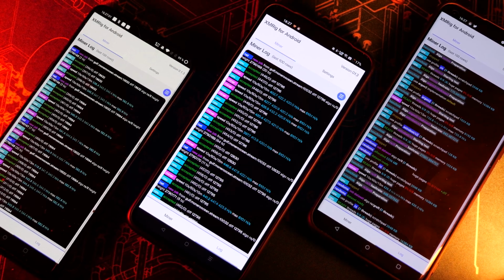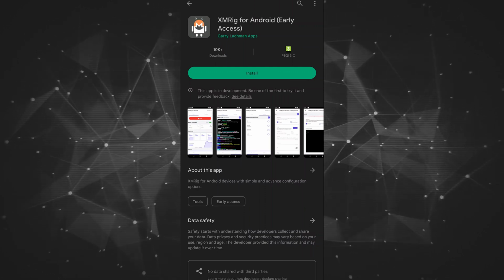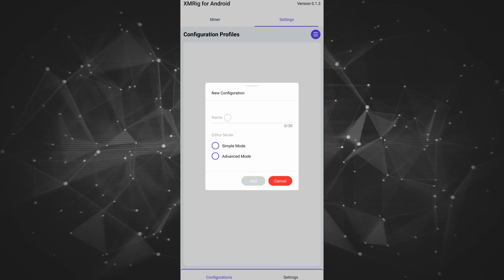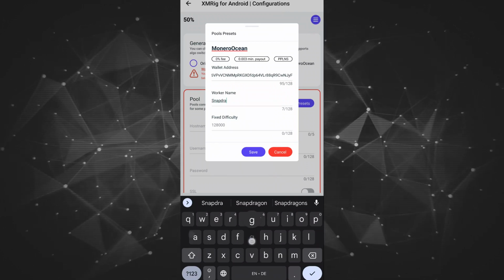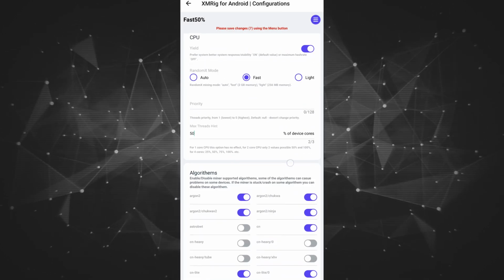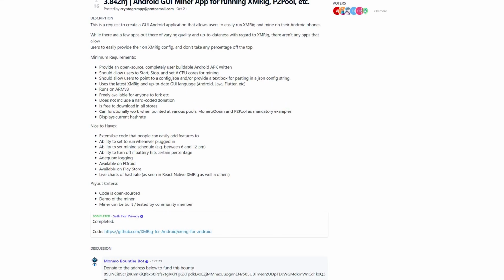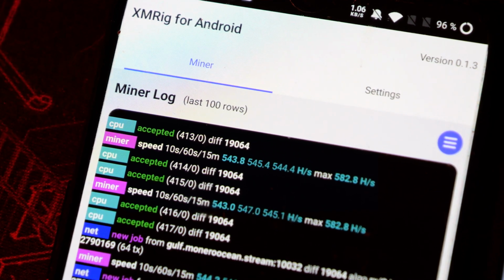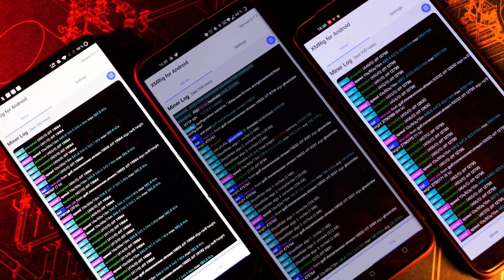Monero mining on a smartphone (XMRig for Android)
Today we are mining Monero on smartphones! XMRig for Android makes it possible:

► Solar & Power Stations
Bluetti EB70
DIY MC4 Cable Set
12V DC to MC4 adapter
► MOTHERBOARDS / CPUs
► RIG BASICS
Pentium G4400 CPU
4GB DDR4 RAM
5” LCD Screen HDMI
8GB 3.0 USB stick for HiveOS
► CABLES
PWM fan splitter
► POWER & MISC
► MAINTENANCE & CLEANING
WD40 Contact Cleaner
99% Isopropanol
Thermalgrizzly Minuspads
3mm Thermalpads
Thermalgrizzly Paste
Digital Calipers

00:00 XMRIG for Android
00:28 Setup, MoneroOcean & Settings
01:18 "Trust" - Monero Community Bounty
01:35 Is it worth it?
02:20 Mining Monero with e-waste

BTC: 1N2sND6H8ToSExBYciTizNK5NoS98vcXob
ETH/ERC20: 0x0467F3b464FF75ac91f6ED8a4139fC6e38256eFb
LTC: LfGP8yCymqzW84pJSoWNw22bDzximhHXw5
ZIL: zil1rschr42088auzaq8nnsfzeghy2aul624d6x7p5
XMR: 46Afkm5fTCRWkAj4bw1jNH23L2bFJPMDV7BQ6oMcYostYB7EnWPgcAs63KGg26VPvVCNMMpRKGXDfdp64VLr88qR9CwNJyF